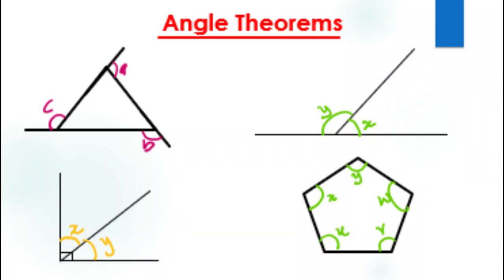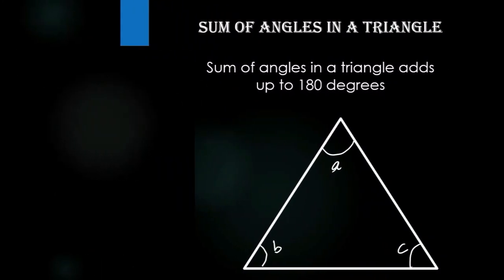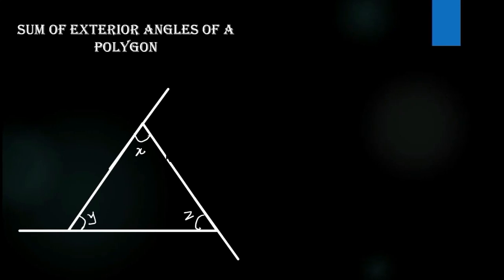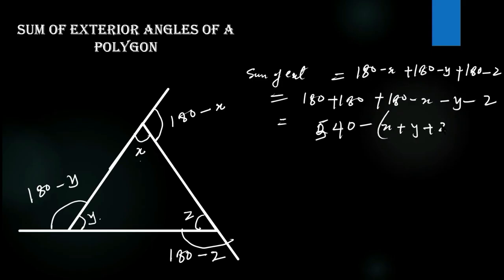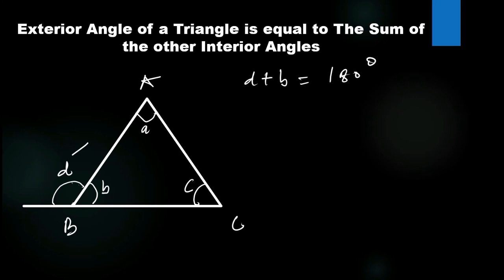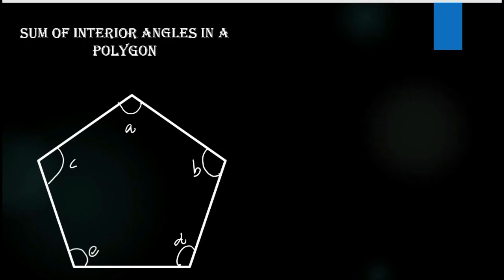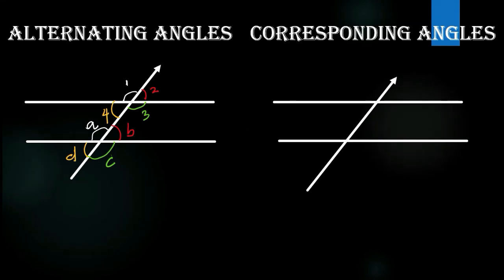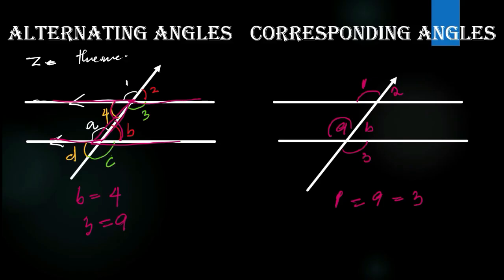Angle Theorems Made Simple: 9 You Should Know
Unlock the secrets of geometry with this easy-to-follow guide on 9 essential angle theorems! In this video, we'll break down each theorem with clear explanations and simple examples to help you understand and apply them confidently.
Whether you're preparing for exams, brushing up your skills, or just love learning math, this lesson will make angle theorems simple and fun.

Vertical Angles Theorem

Alternate Interior Angles Theorem

Corresponding Angles Theorem

and more!